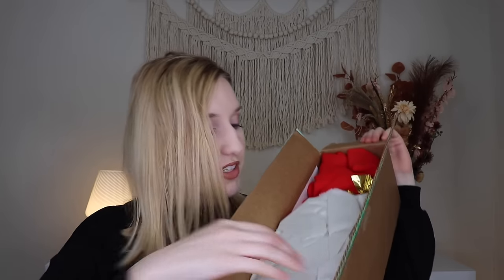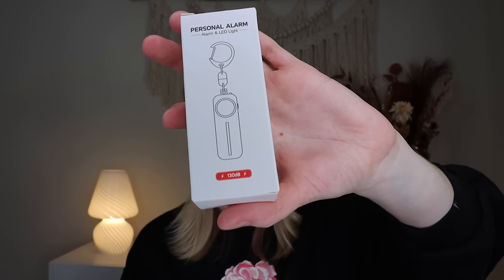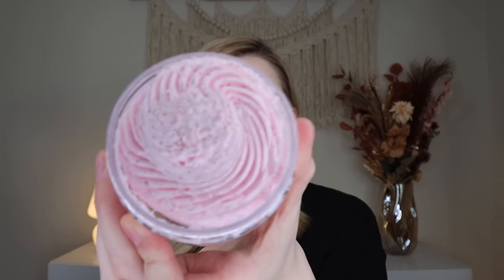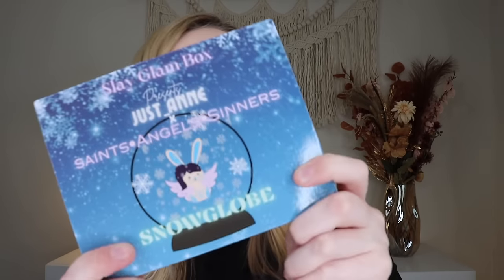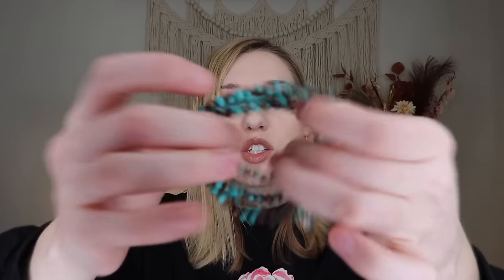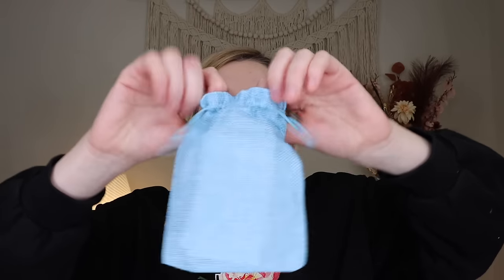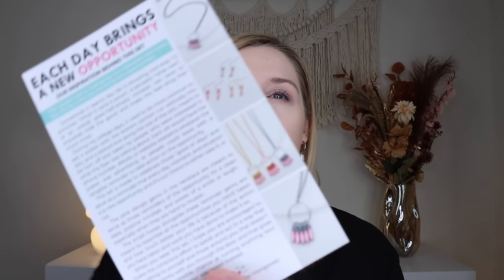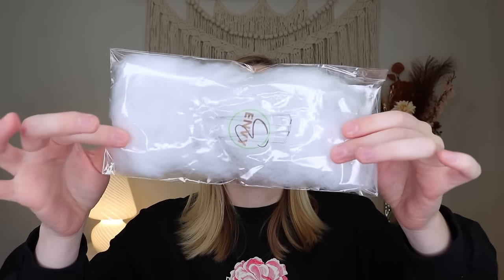LAST VIDEO OF THE YEAR! | Subscription Box Saturday | December 2023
I am so glad you're here to spend this Saturday with me 😊

0:00 Intro
2:27 Dot Boxx
9:12 Southern Fleek Bath
15:07 Slay Glam Box
18:54 Gogh Jewelry
24:56 Mint Mongoose
28:00 Entry Envy

Price: $39.99 Lifestyle only, $42.99 w/ period products monthly
Code: None

SOUTHERN FLEEK BATH $49.99 monthly
Code: SUBBOXLOVER for a discount on her Etsy

Price: $39 monthly Manifestation Box + shipping, $39 monthly Mother Earth Wrap Club + shipping
SAVE5 for $5 off monthly plan

Price: $29.99 monthly or $34.99 seasonally

Makeup I am wearing:
-CoverFx: Power Play Foundation (F1)
-Tarte: Amazonian Clay Matte Waterproof Bronzer (Park Ave Princess)
-Too Faced: Chocolate Soleil Natural Bronzer (Golden Cocoa)
-YC Collection: Island Eyeliner
-Benefit Cosmetics: Brow Styler (3)
-Tarte: H2O Lip Balm (Villa)